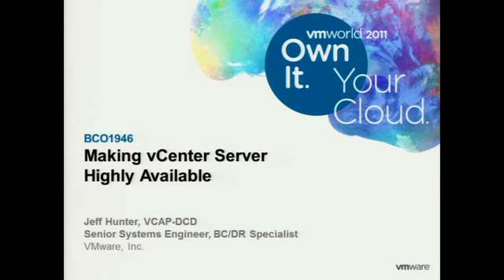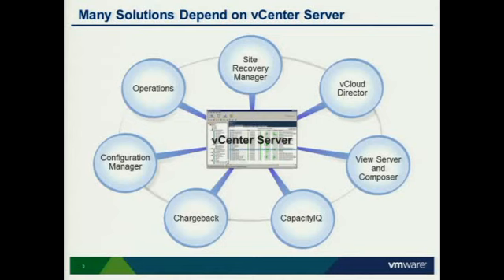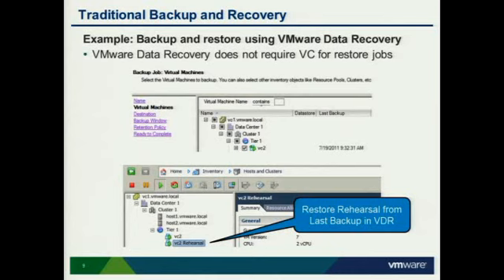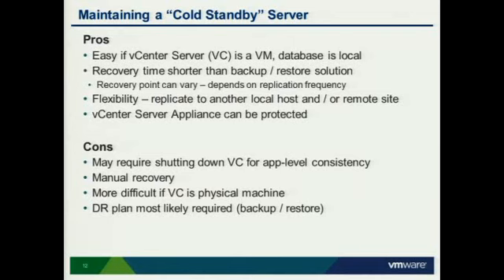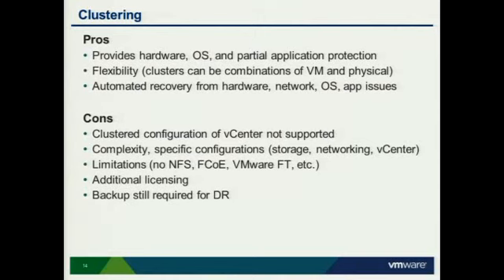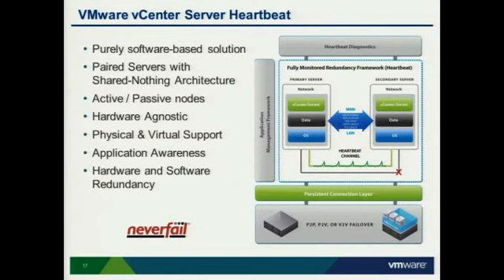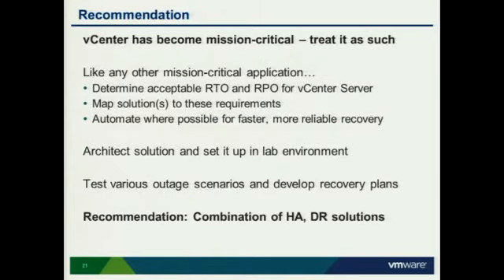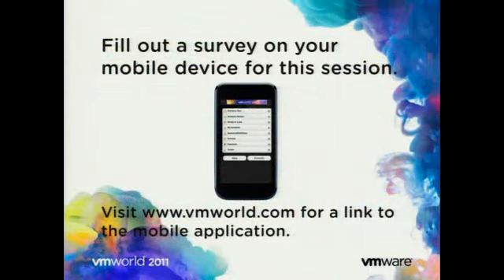VMworld 2011: BCO1946 - Making vCenter Server Highly Avaliable